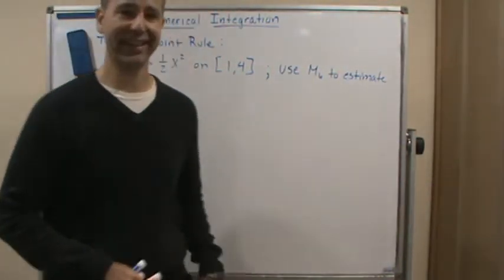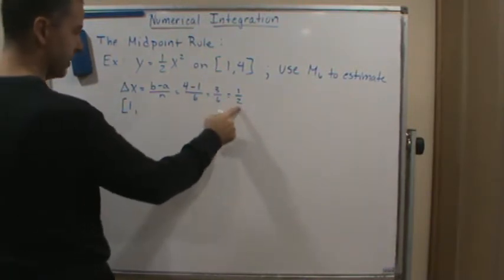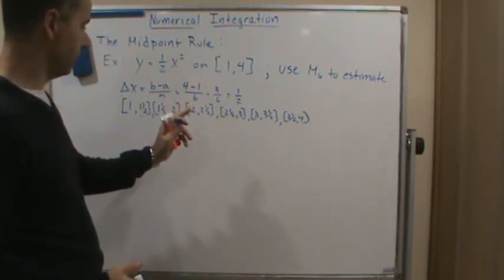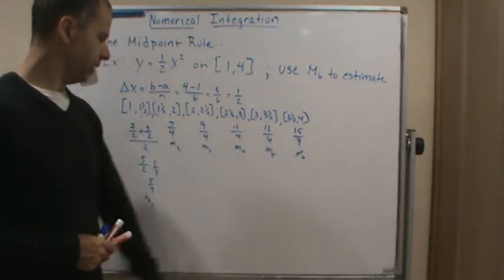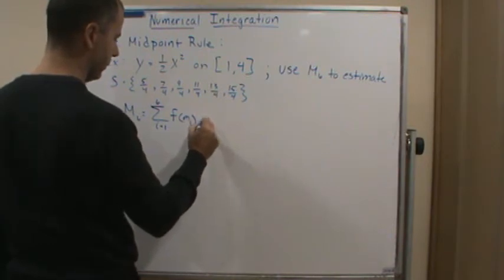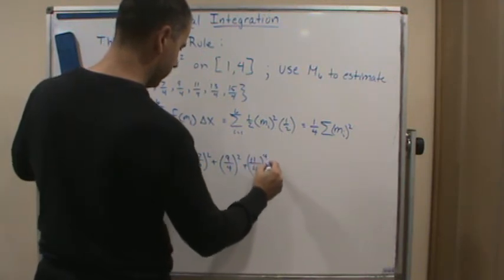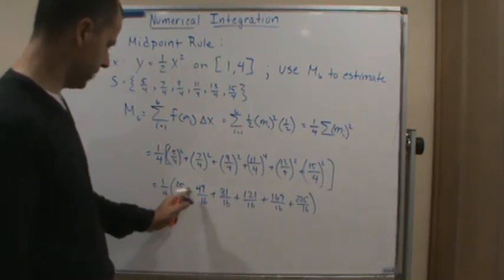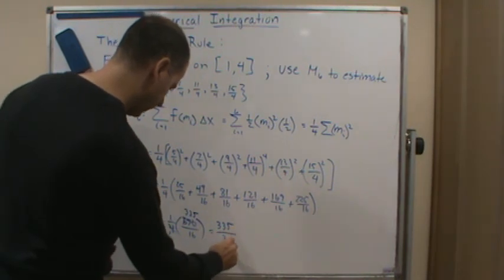Calc2 Numerical Integration Midpoint Rule Example 2